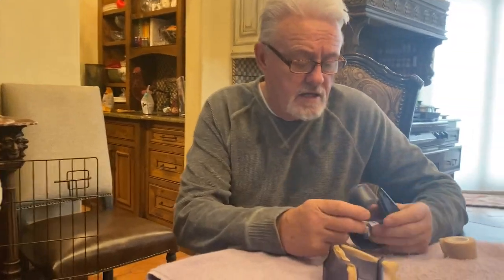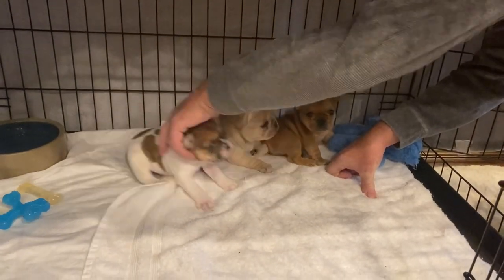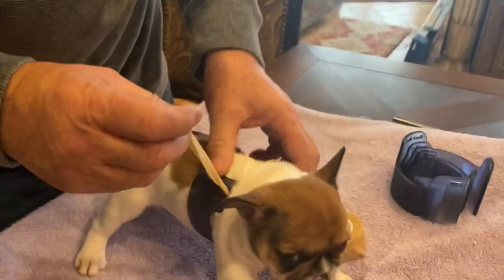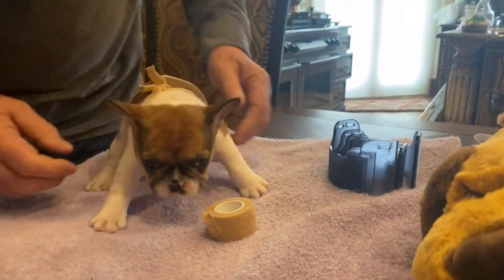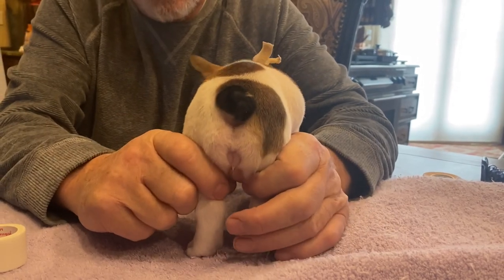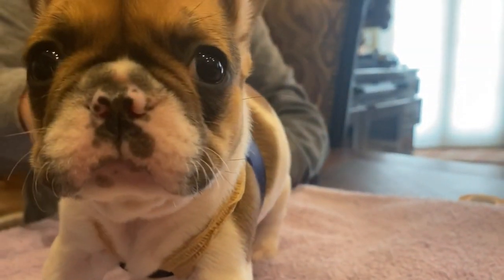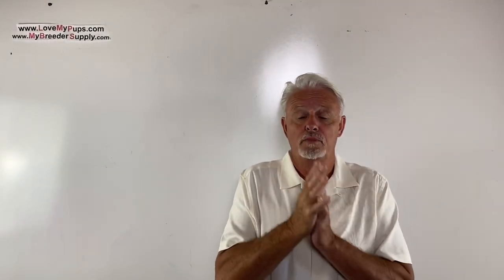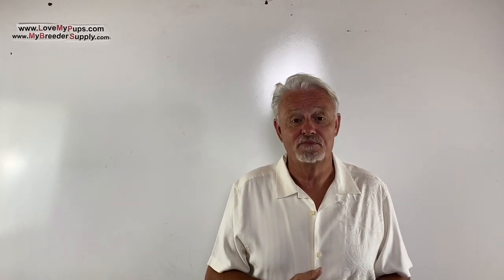Prosthetic fixed puppy flat chests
pag-aanak ng aso, 犬の繁殖, élevage de c